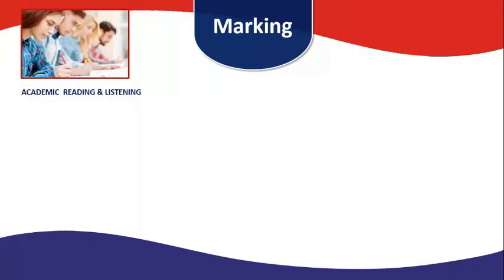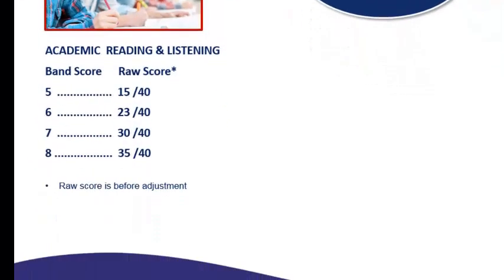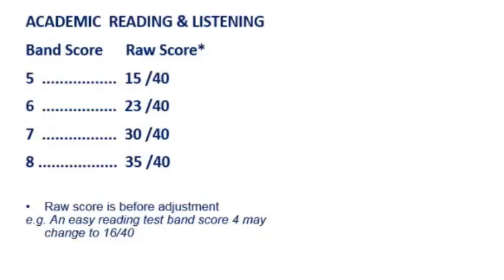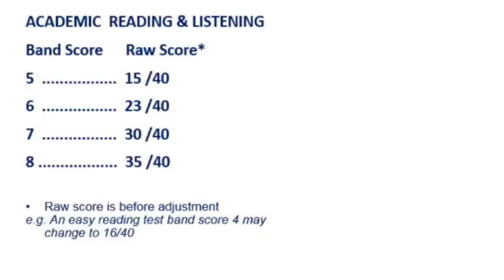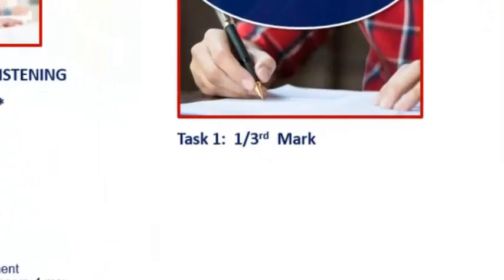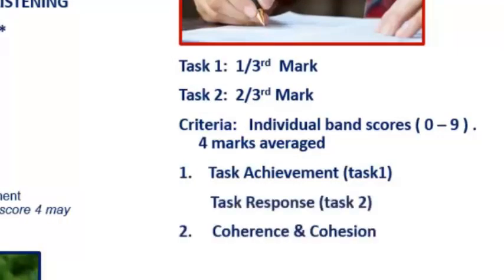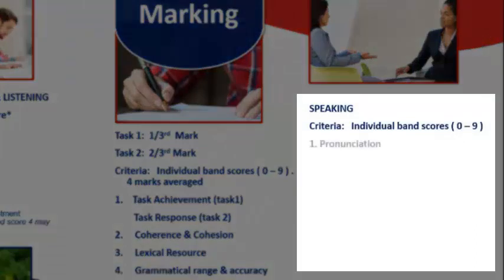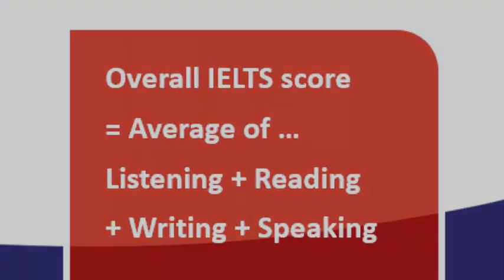Ielts mark overview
This is a basic overview of how candidates are marked in IELTS